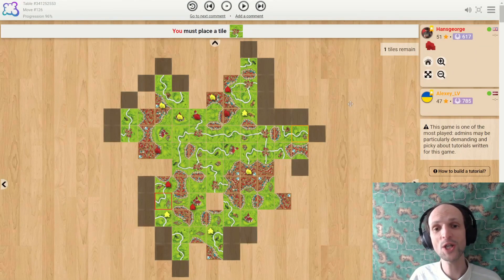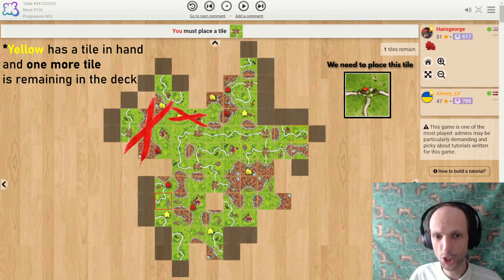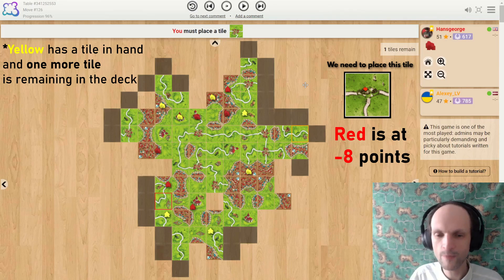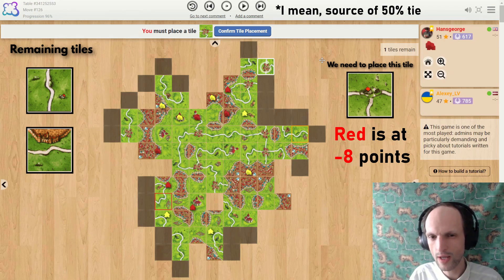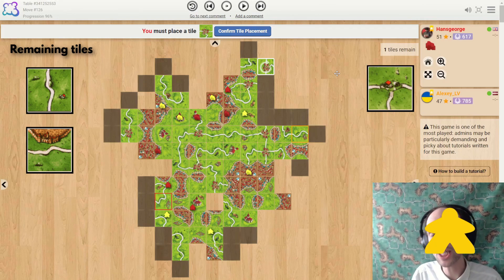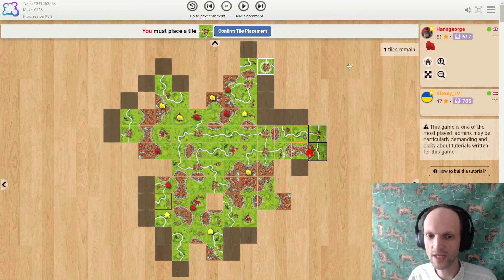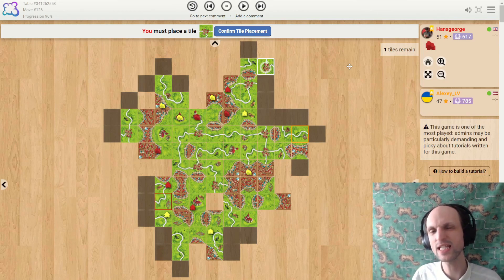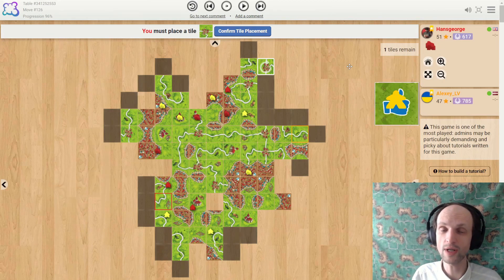Can YOU Save This Losing Carcassonne Position? || Endgame Series #3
I am doing a new series of Carcassonne Endgame Puzzle videos. Each puzzle illustrates a different Carcassonne endgame theory concept.

Pause the video straight away or after one of the hints if you want to solve the puzzle for yourself or watch the whole video if you simply would like to find out the answer to the puzzle and a bit about Carcassonne endgame theory.

0:00 Intro
0:48 This is the puzzle
0:53 Hint 1 (position assessment and point count)
1:57 Hint 2 (Red's objective)
2:35 Hint 3 (remaining tiles)
3:14 Hint 4 (source of points)
4:07 Solution
5:38 Endgame theory concept explained
7:23 Thanks for watching!